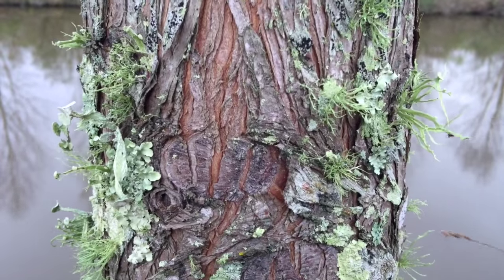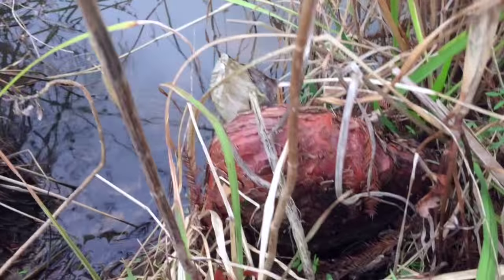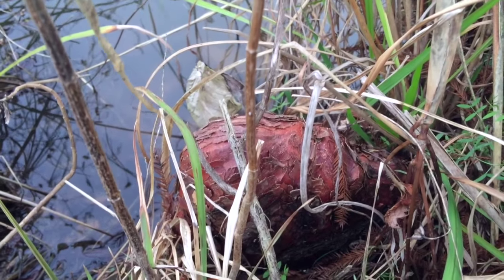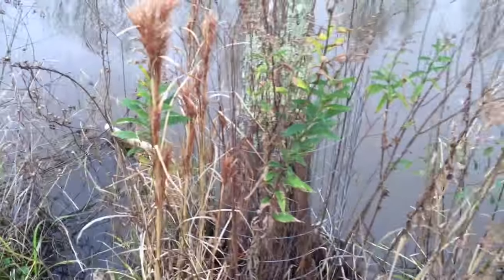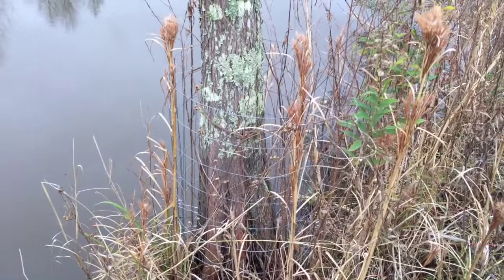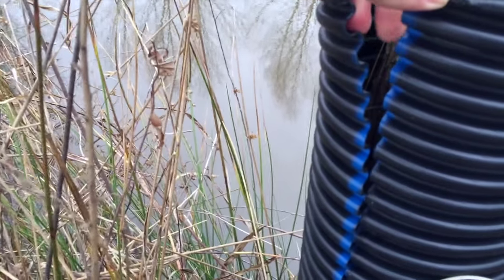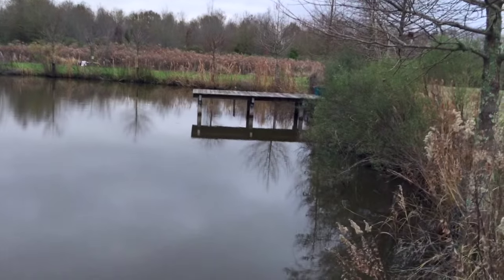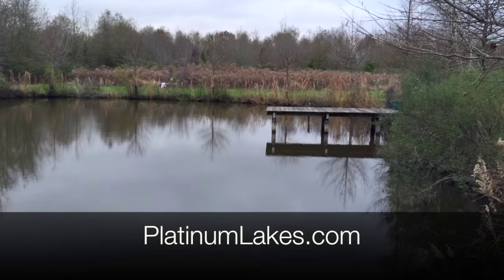How to protect your trees from beavers in your pond.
Outside our Service Area?  Introducing Pond Consulting via phone & video.

Hey it's Richard here with Platinum Ponds & Lake Management at Platinumlakes.com and we are here at a pond and I wanted to show you exactly what a cypress tree looks like and how you keep these cypress trees alive. The cypress tree is planted on the side of our ponds they have beautiful knees that come up from the bottom of the ponds. I'll show you this knee coming up here, they actually use this knee in the water to breath. Because it is a swamp tree it needs oxygen. It sends out these knees all around the base of the tree trunk and allows them to breath. Of course they are very very popular in the south of the United States. Such as in Louisiana where we are here today. I wanted to show you how we keep these alive. This is one of the tastiest things in a pond for a beaver. You can see these little ruts that beavers make as they come out of the pond is the bark. So willow cypress would be a premier plant and here we have a cage made out of regular fencing. It goes around the base of the plant and this actually will provide some protection to keep the beaver away.  We have seen beavers stand up over 3 to 4 feet tall and will naw on the top of the stumps.

Typically when we put these types of cages around it, this one it is about 10 to 12 inches across the base of this tree. This side you will actually see a smaller tree, this is where we start our saplings off . This is just used with regular 6 inches corrugated pipe not the 4 inches but the actual 6 inch. Then we just put a slit in the edge here so it will come apart and then basically slide it around the tree. As the seedlings start to pop up you have a protected base from beaver. That stands about 3 1/2 feet tall off the bottom of this pond. We have a beautiful pond here with a warf area that comes out. This is actually a stocking pond that we use to grow fish in prior to putting them into a large pond. Of course that is important we don't want our fingerlings to be eaten by the larger fish such as bass and such. Look us up on the web at platinumlakes.com follow us on the blog there under our news channel. We would love to hear from you. Give us a tweet or shout out to us in the comment section.